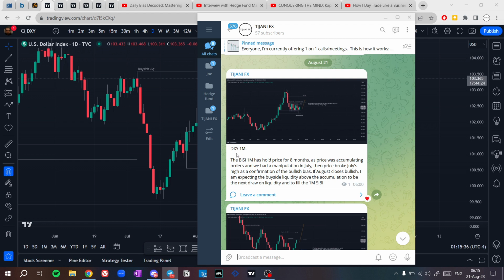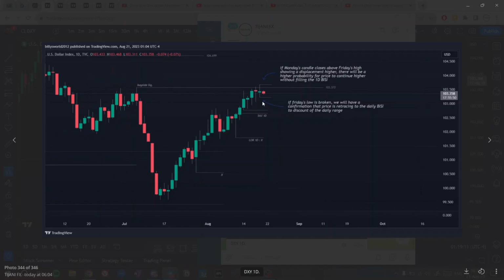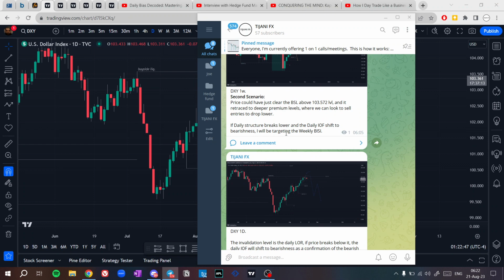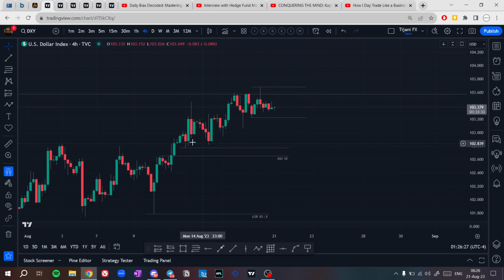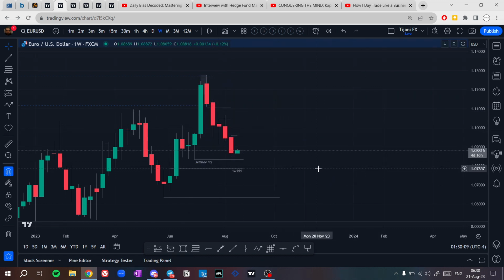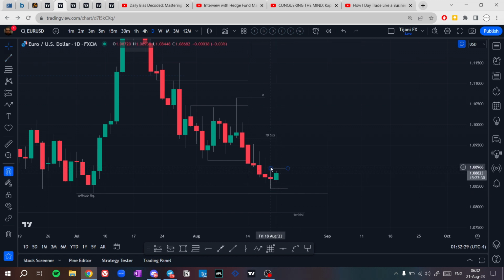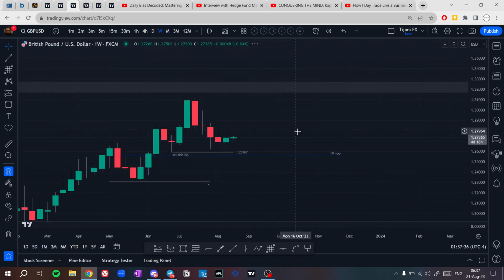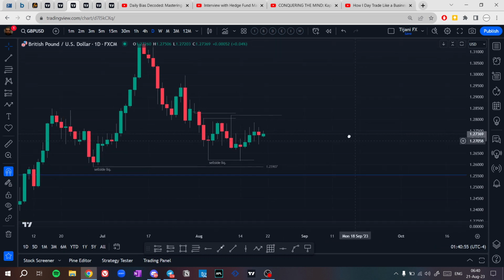Market Forecast EURUSD & GBPUSD - Flexibility with IOF